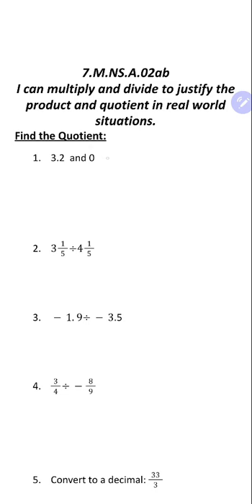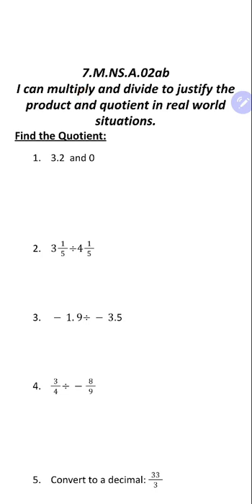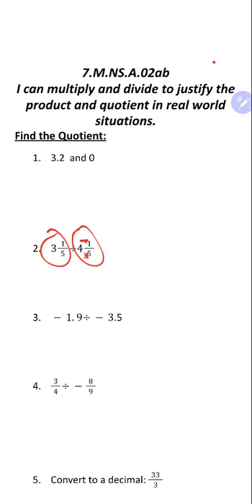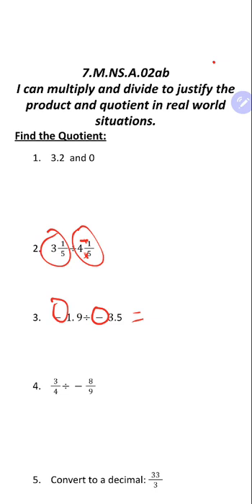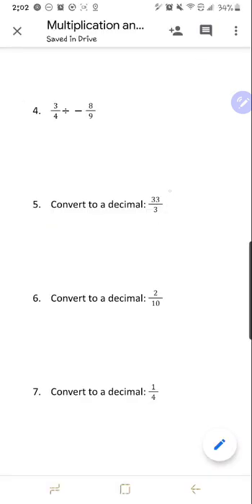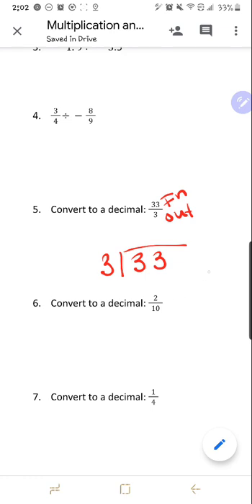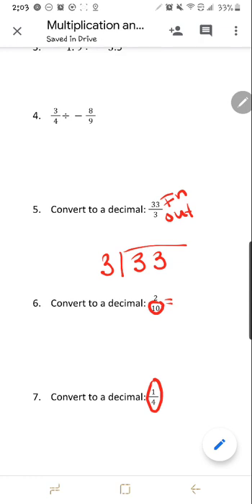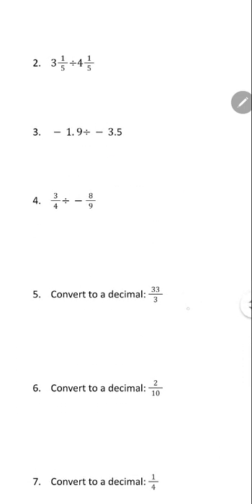Dividing Rational Number and Cinverting Fractions to Decimals